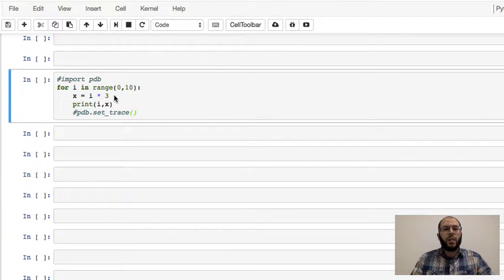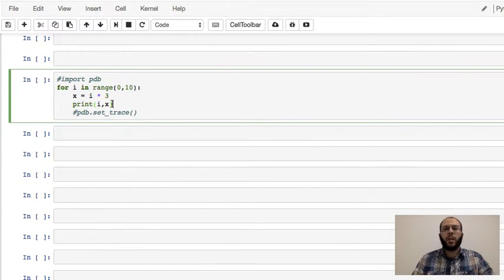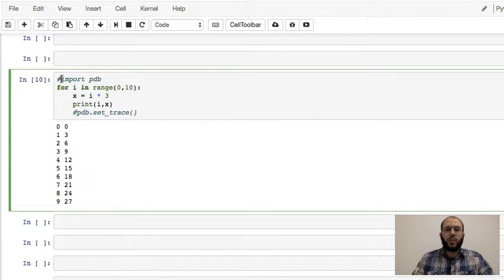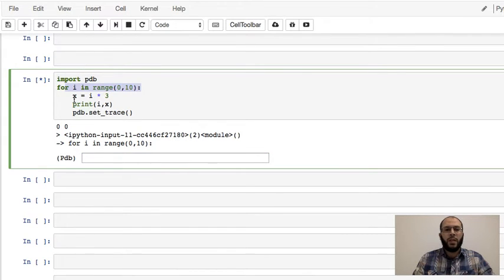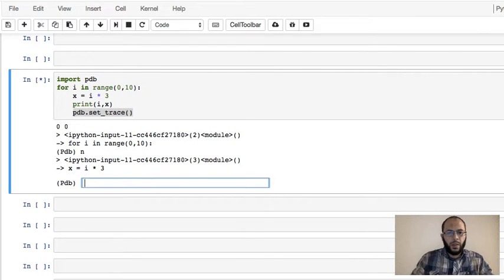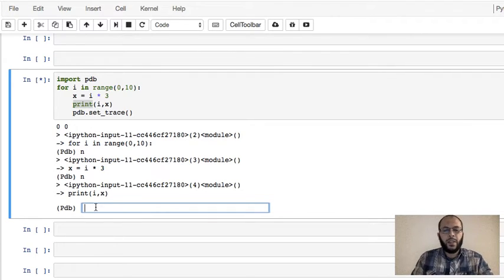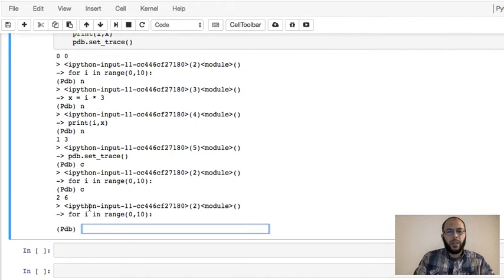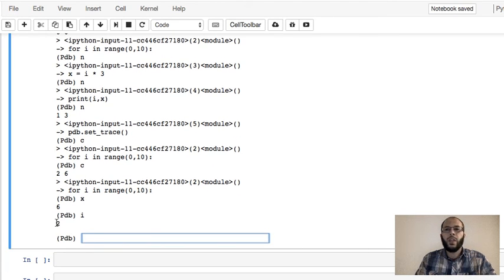Python Tips & Tricks: Debugging in Python